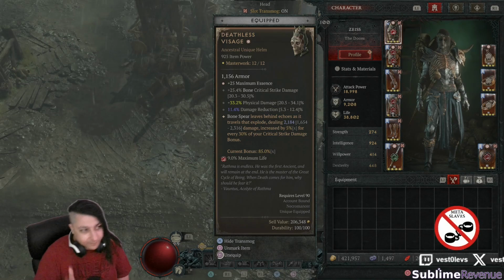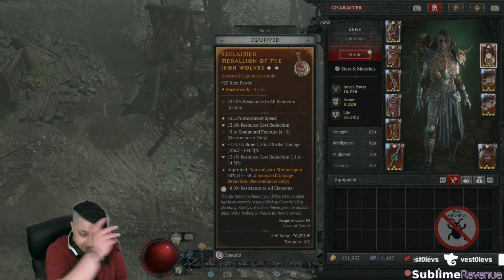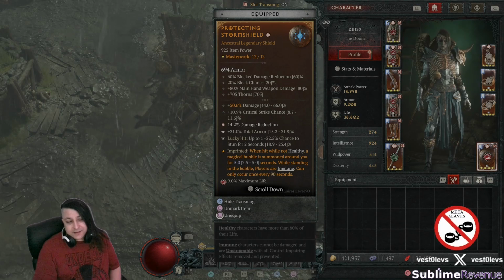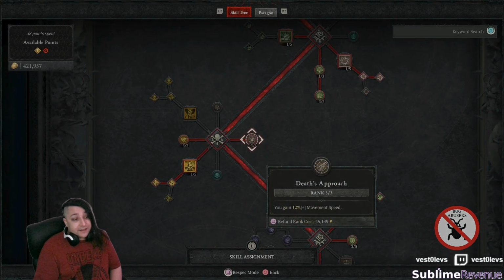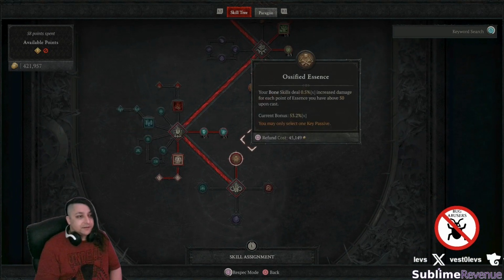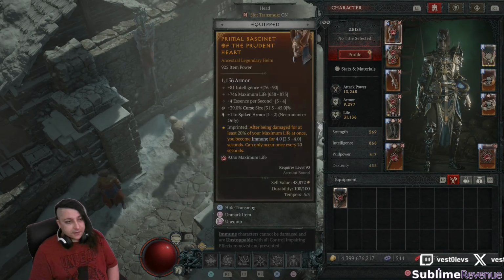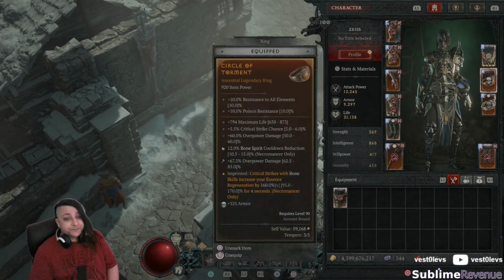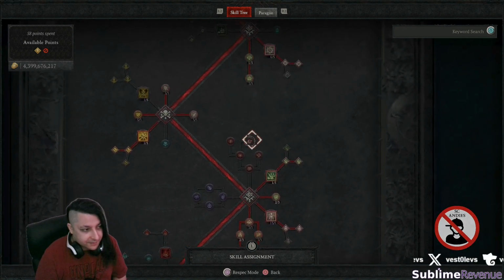DiabloIV Season 5 Bone Necromancer Changes: Zeiss Explains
Zeiss explains his Bone Build in this guide. It's more like a build diary, because Zeiss wants you to think and discover things on your own just like he does.
DiabloIV Season5 hardcore necromancer alt. Enjoy!

00:00 Intro
00:26 Bone Spear
12:44 Bone Spirit
17:17 Outro

for a chance to win a PlayStation 5!
for a chance to win a Xbox Series X!